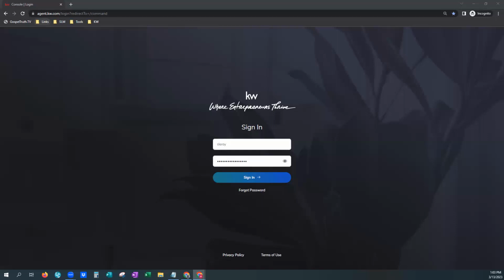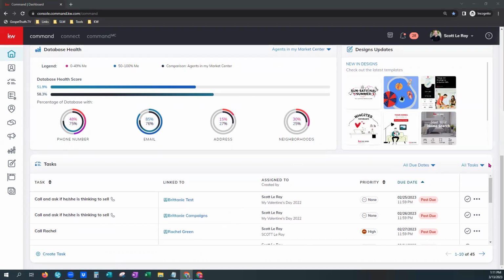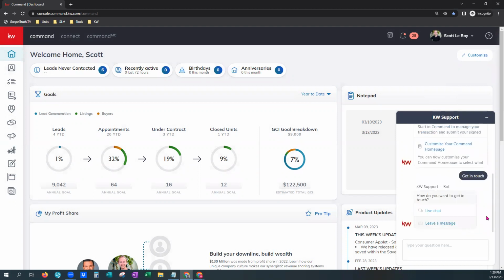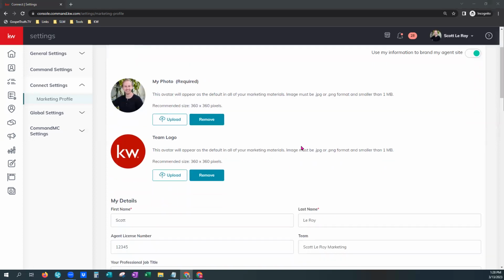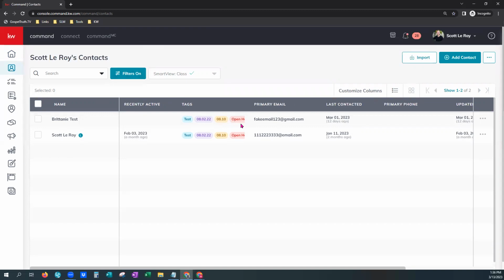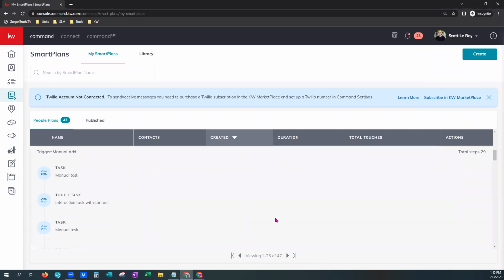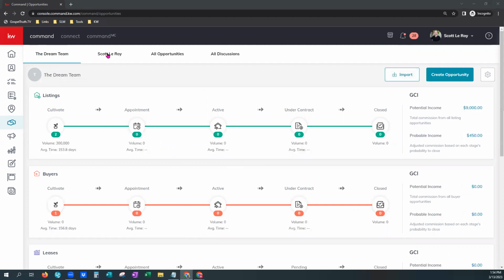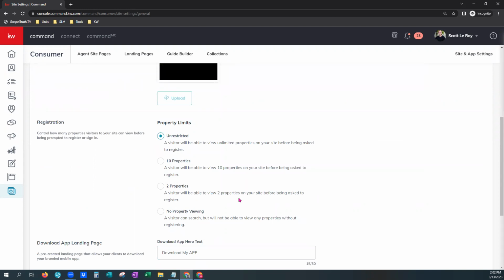Command Overview 3.13